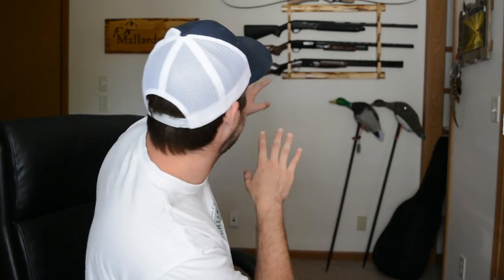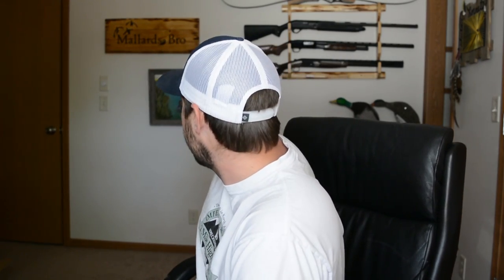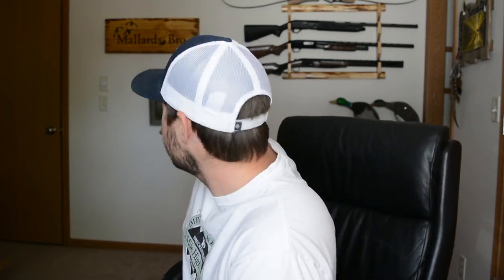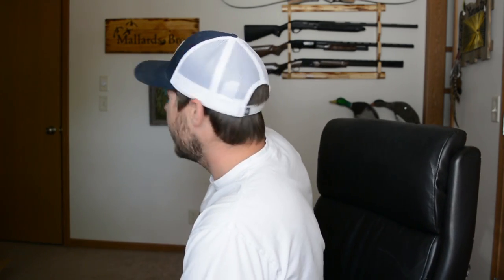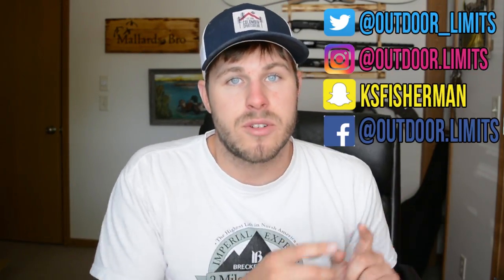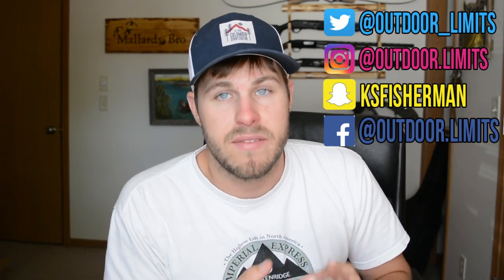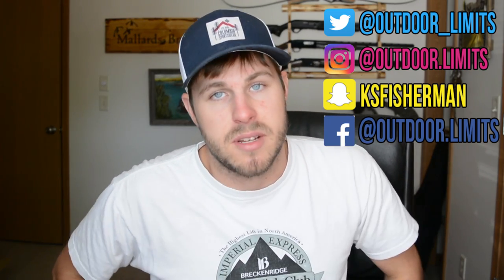Pick The Right Shotgun Shells!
Here is a quick video about shotgun shells. It is important to pick the right shells for the game you are wanting to shoot. There are many different options for shells, so I hope this helps you pick the right shells for your next hunt.

Send fan mail to:
Kansas Fisherman

Hunting Gear:
3 inch 2 or 4 shot for ducks
3 or 3 1/2 inch BB for geese